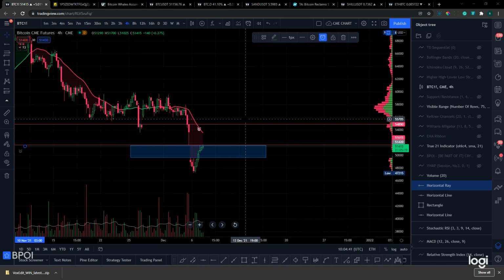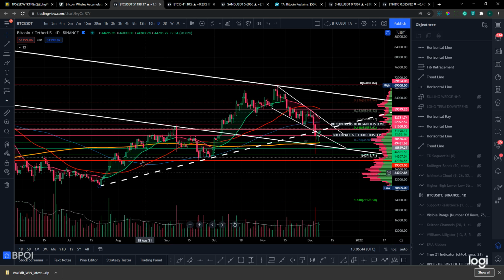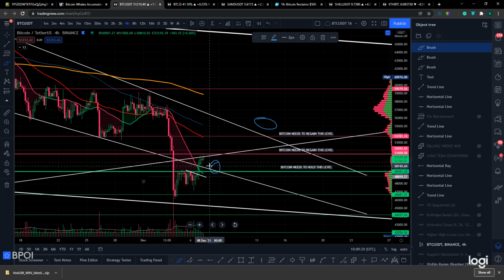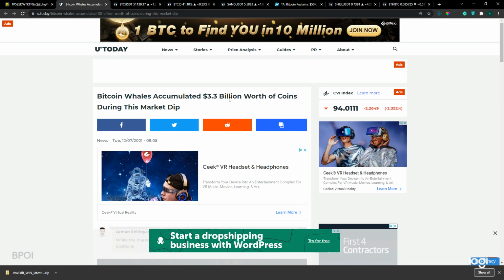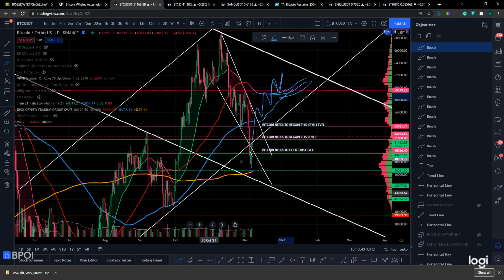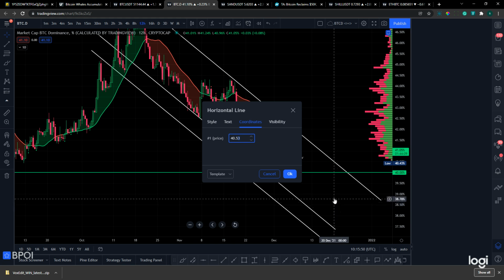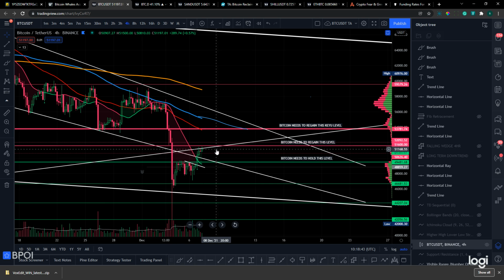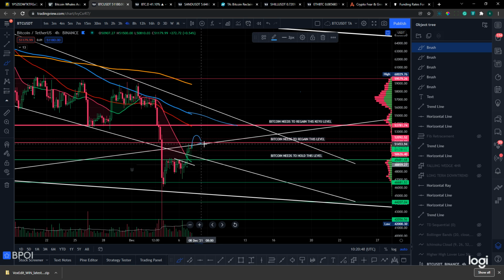BITCOIN UPDATE 7TH DECEMBER 2021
BPOI Crypto Trading Group

Plenty to consider here with regards to Bitcoins next move.  Strong overhead resistance, SMA's 50 and 100 could slow down progress and the CME gap although filled could be a deciding factor for a move back down to test support.  Bitcoin needs to make a strong move for any sort of bullish scenario.  On the plus side, mass accumulation at the levels by the Whales which may well continue.